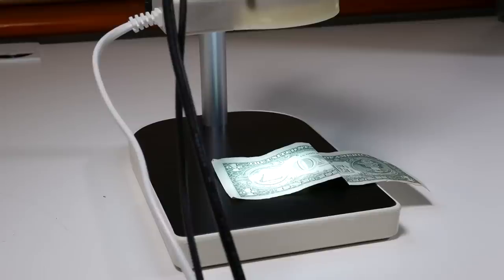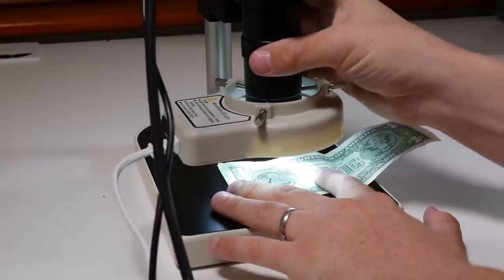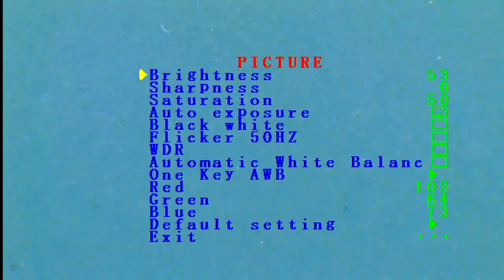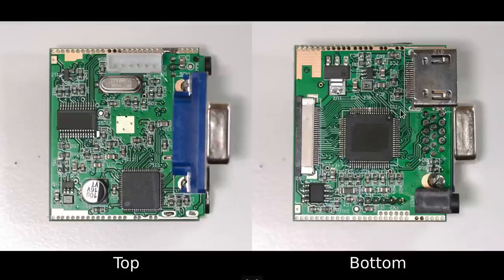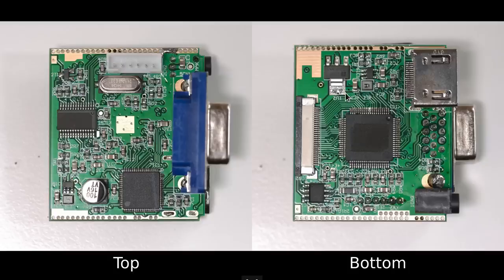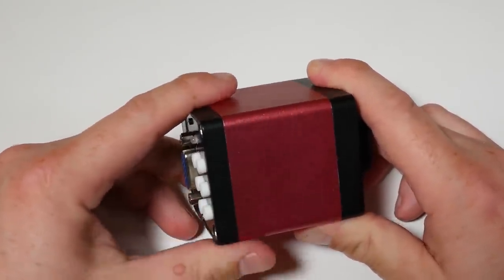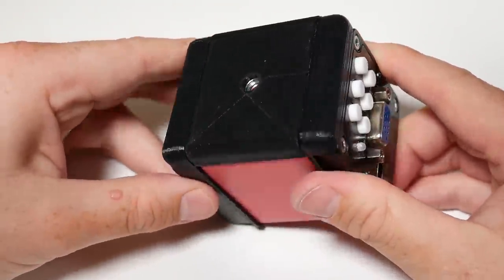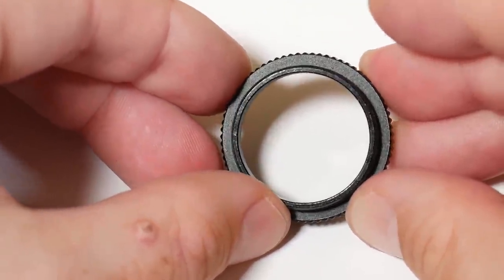[015] Eakins HDMI Microscope & Camera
Review and experiments with the Eakins HDMI Microscope Kit, and various C-Mount lenses.

Bitcoin: 18CU9LxwRuiLHy9HsuMj2vzobbW4J3QVC2